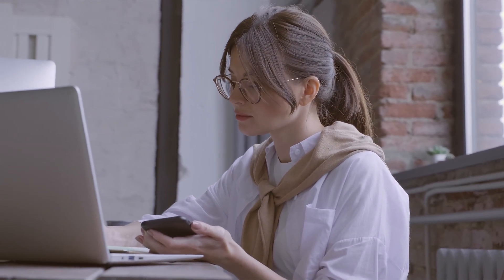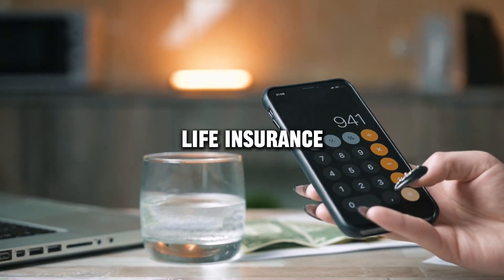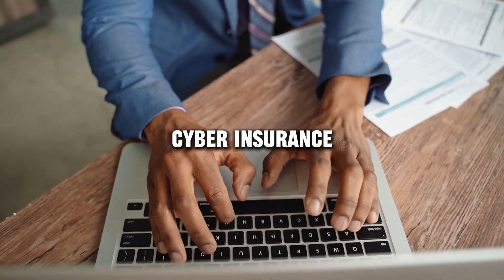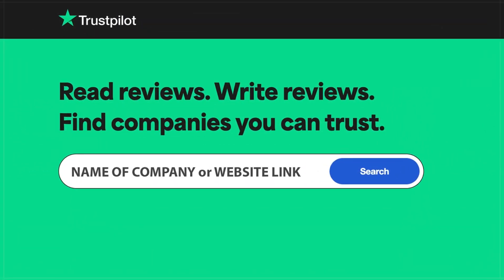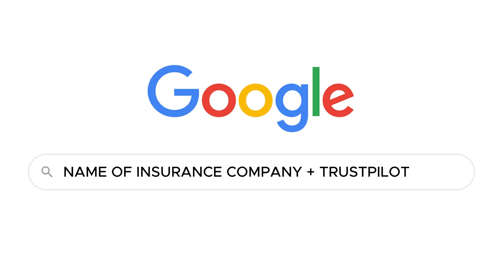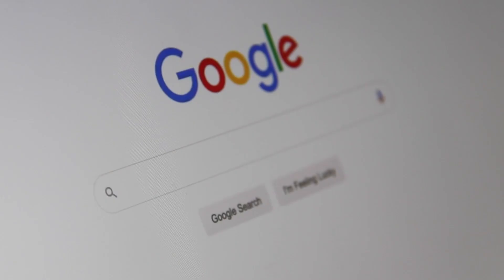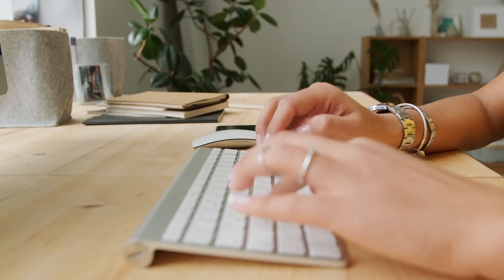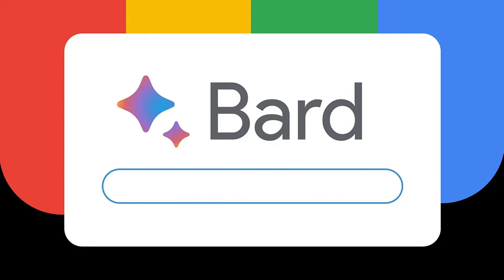Atlantic Specialty Insurance review, pros and cons, legit, quote (update 2024)